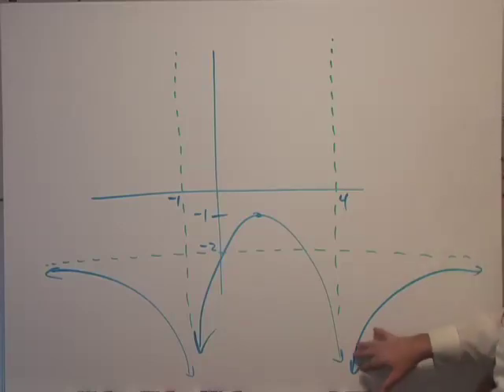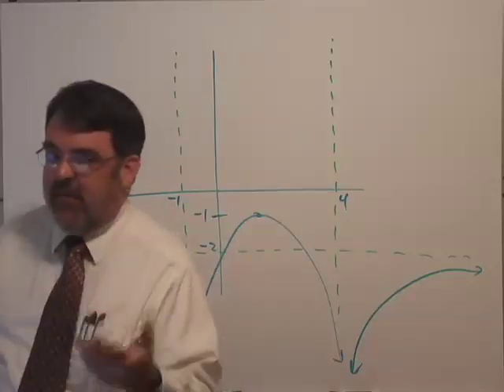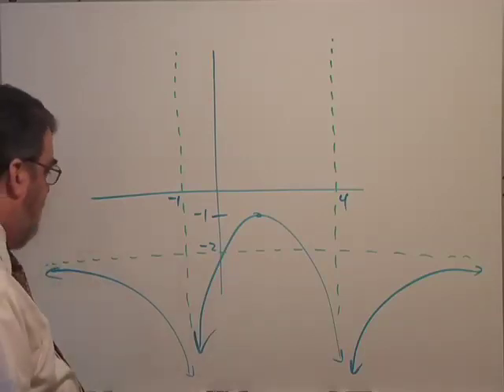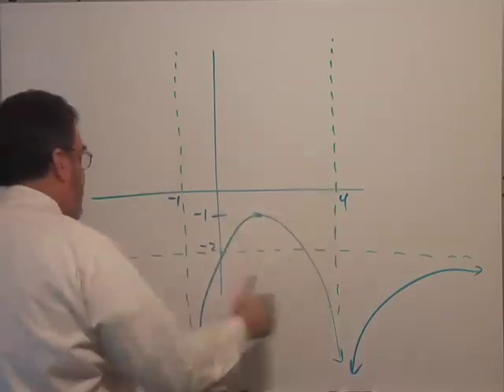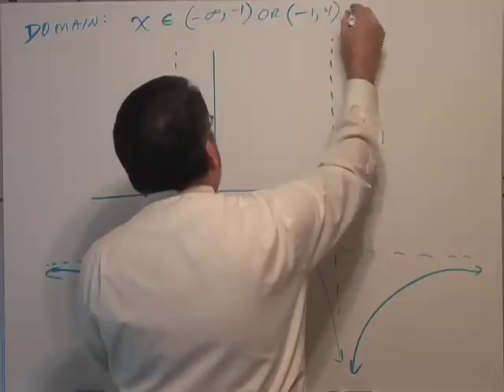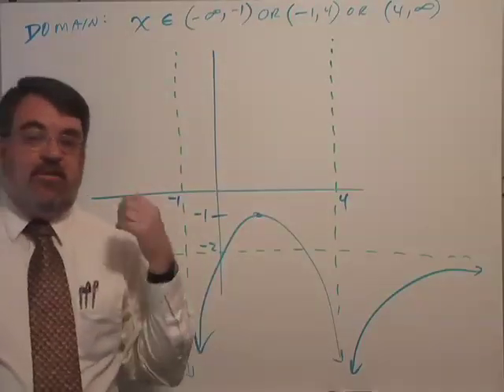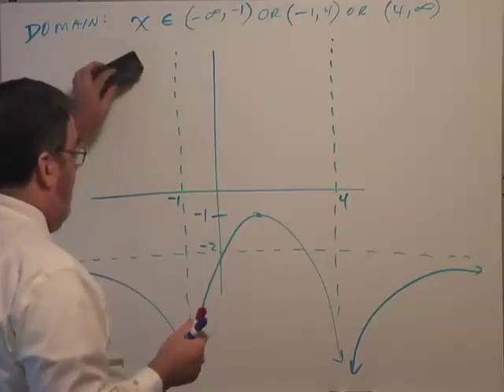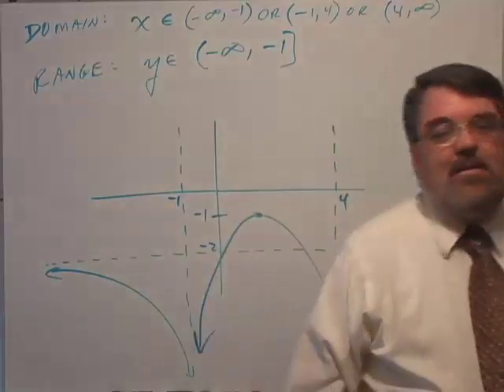Section 3.2, Topics 1 & 2, Part Two